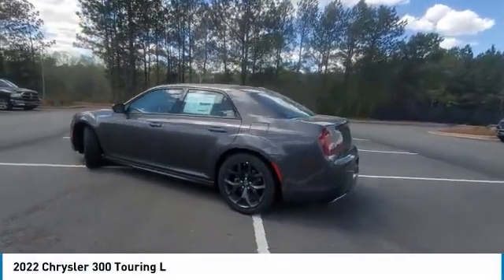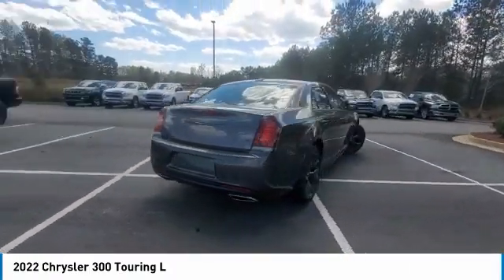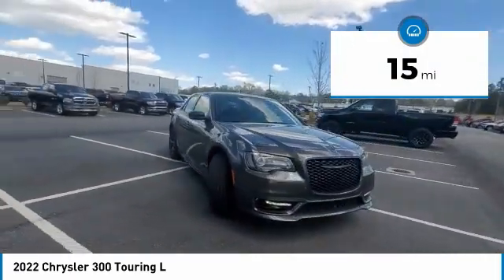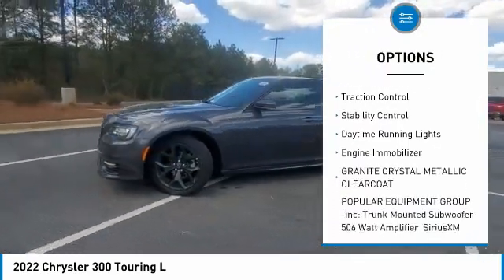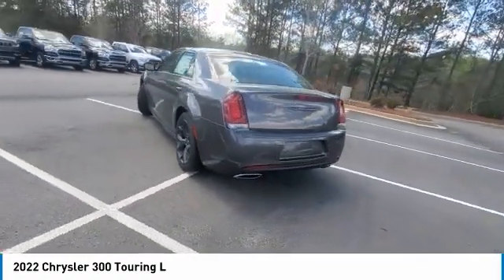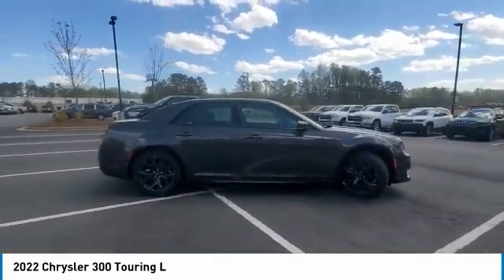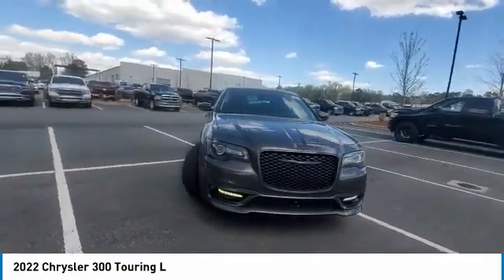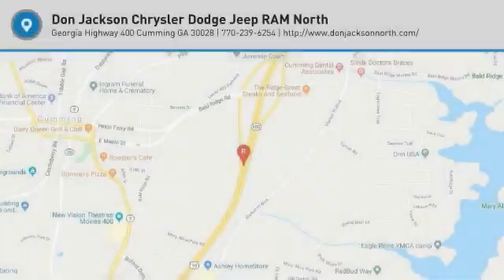2022 Chrysler 300 C103245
2022 Chrysler 300 Touring L

MUST MENTION OR PRESENT AD AT TIME OF PURCHASE TO RECEIVE ADVERTISED PRICE. Don Jackson Chrysler Dodge Jeep Ram North offers the most competitive prices online. No need to negotiate. After over 50 years in the Automotive Industry Don Jackson has developed the most hassle free used car buying experience in the market. Our award winning Finance Department is waiting to help you secure the lowest interest rate and payment available. No time to come to the dealership, no problem! We offer transportation within 300 miles of the dealership. New vehicle pricing includes all offers, factory incentives, and rebates. THE ADVERTISED PRICE DOES NOT INCLUDE SALES TAX, VEHICLE REGISTRATION FEES, OTHER FEES REQUIRED BY LAW, OR FINANCE CHARGES.